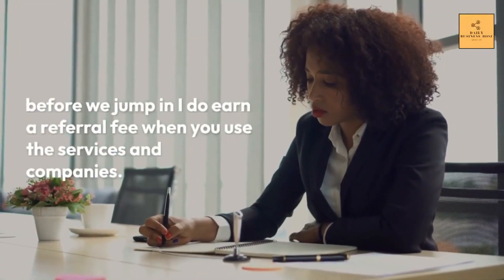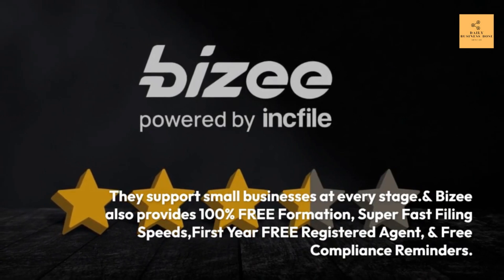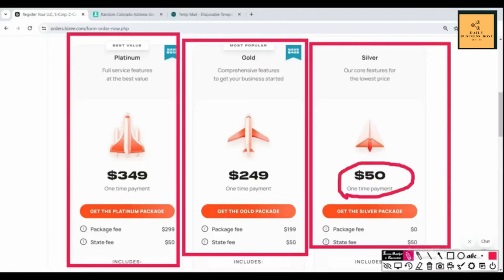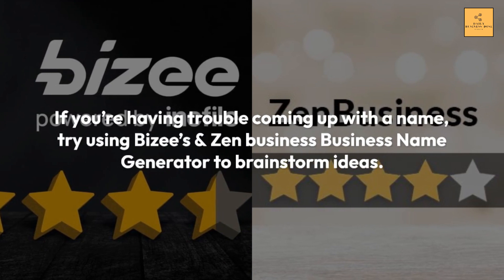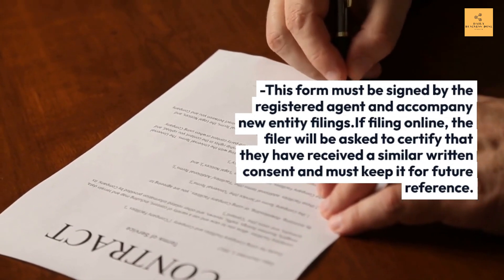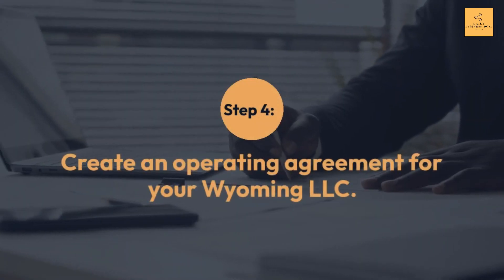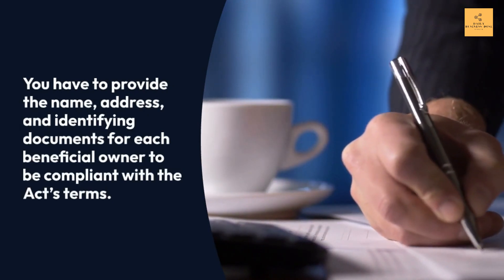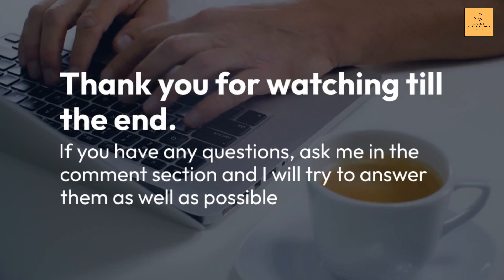How to Start an LLC & EIN in WYOMING 2024 (Step-by-Step) | Registering LLC Setup & Online Formation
In this video, I showed How to Start & Create an LLC & EIN in WYOMING  in 2024 (Online) with full  WYOMING LLC Setup & formation process online. And also you can Learn more about small business tax deductions using My Preferable two LLC.

* OFFER – Get Starter for $0 plus state fees. Includes one optional free year of Worry-Free Compliance that renews at $199/yr.

Wyoming was the first state in the U.S. to recognize and create statutes for LLCs. The state has since continued that forward thinking and offers several business incentives, including numerous grants and loans. Wyoming also consistently places in the top 10 in the Tax Foundation's State Business Tax Climate Index, including ranking at number one every year since 2011.

We know the idea of forming an LLC may seem daunting, especially if this is your first business venture. That’s why we’re here with a step-by-step guide to walk you through this video the entire process.

Step 1: Name your Wyoming LLC.
Step 2: Appoint a registered agent for your Wyoming LLC.
Step 3: File Your Articles of Organization With the Wyoming Secretary of State.
Step 4: Create an operating agreement for your Wyoming LLC.
Step 5: Apply for an EIN for your Wyoming LLC.
Step 6: Submit your LLC’s beneficial ownership information report.

►Tags (Ignore): how to start an llc in wyoming